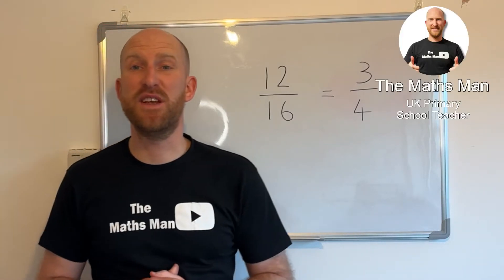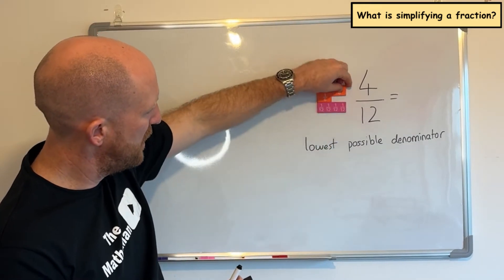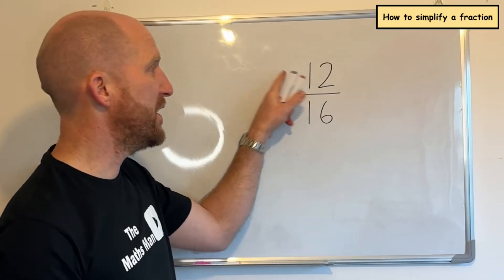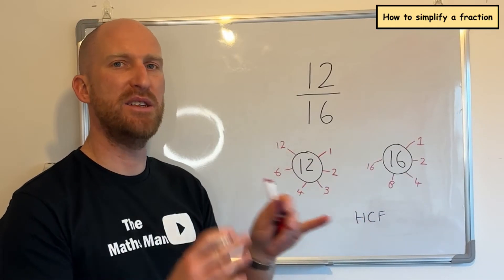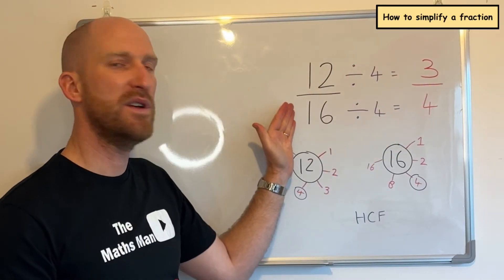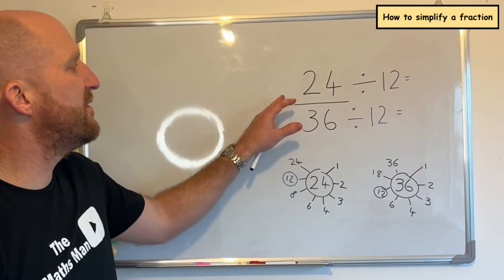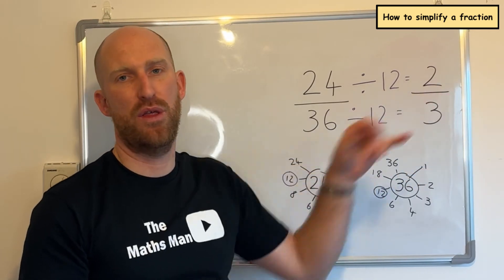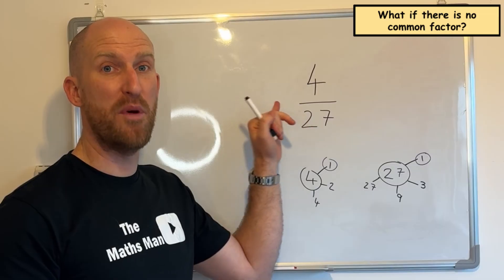Simplify any fraction using this simple method!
In this video, @TheMathsManuk will show you how to simplify fractions. Simplifying fractions means finding the largest common factor (GCF) of the numerator and denominator and dividing both the numerator and denominator by the GCF. This will give you the simplest form of the fraction.

What you will learn:

How to find the GCF of two numbers
How to simplify fractions using the GCF
How to recognize when a fraction is in its simplest form

This video is ideal for:

Students who are learning about fractions for the first time
Students who are struggling to simplify fractions
Teachers who are looking for a new way to teach simplifying fractions
Watch this video and learn how to simplify fractions like a pro!